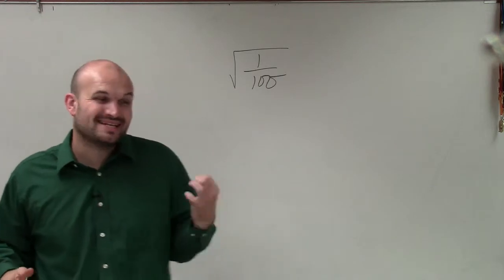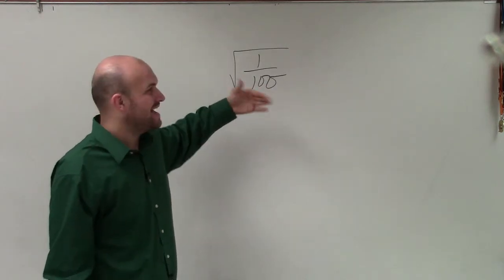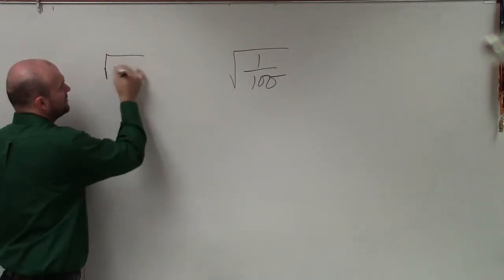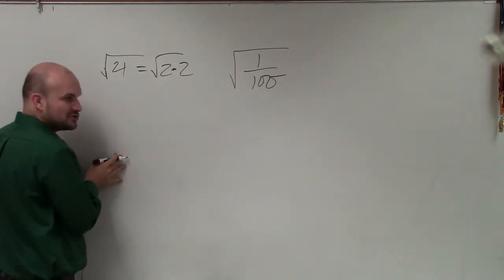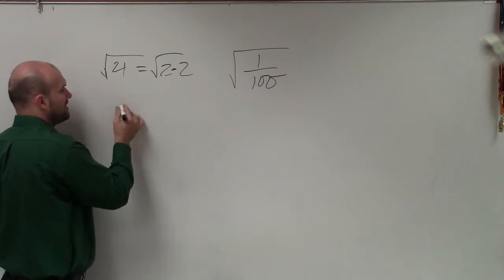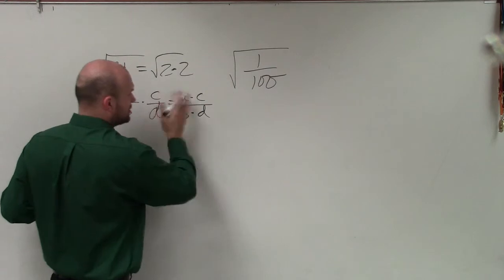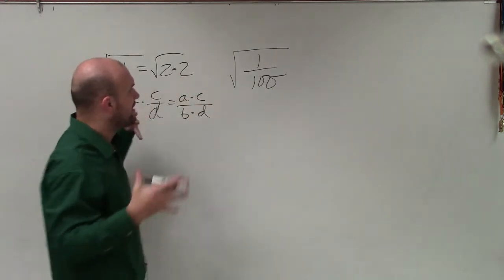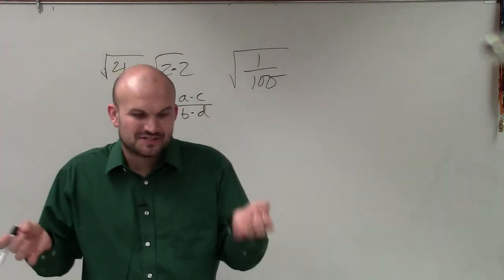Learn how to take square root of a fraction that is a perfect square ex 7, root(1/100)